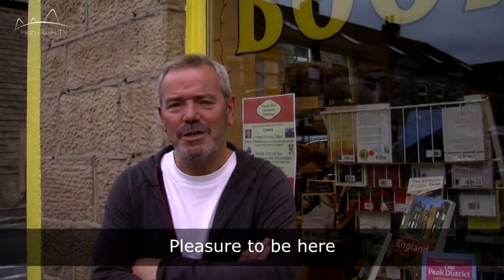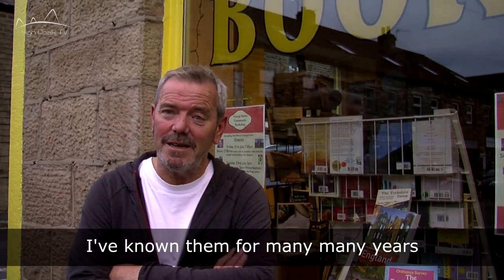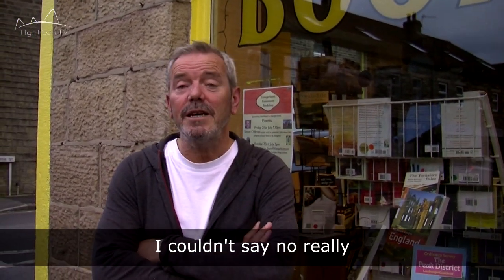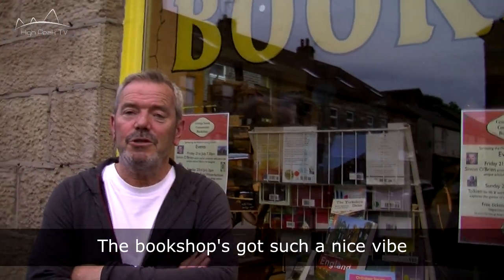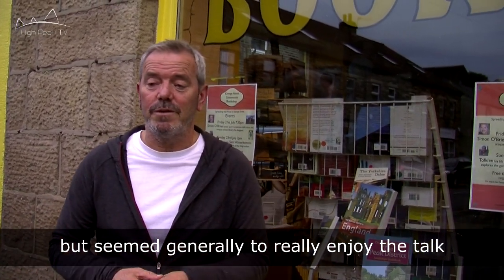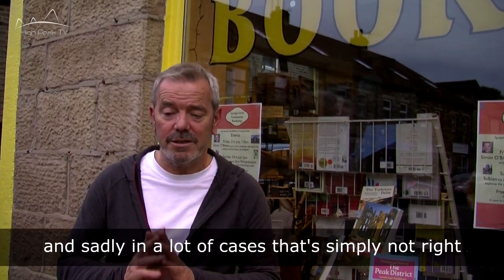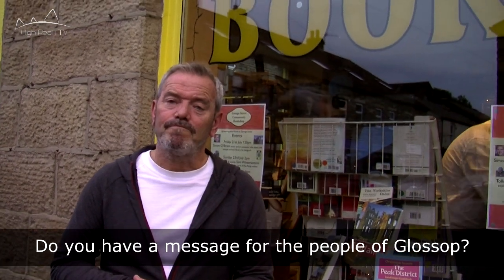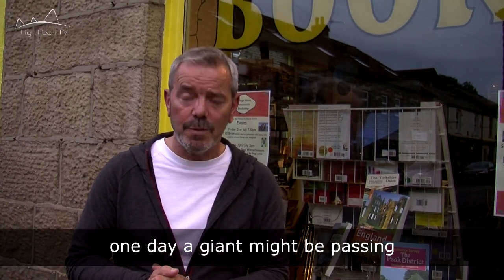Simon O'Brien at George Street Community Bookshop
VIDEO NEWS: Yesterday we met Simon O'Brien, actor and TV presenter (Fraggle Rock, Brookside, Find It Fix It Flog It, To Buy Or Not To Buy & more) at George Street Community Bookshop in Glossop.

The actor & presenter was at George Street Community Bookshop talking about The Giant's Library Book, a very special project building a magical library for a suburban Liverpool school.
After his fascinating talk he took a moment to have a chat with us.
Please enjoy this video, which has subtitles for your convenience.